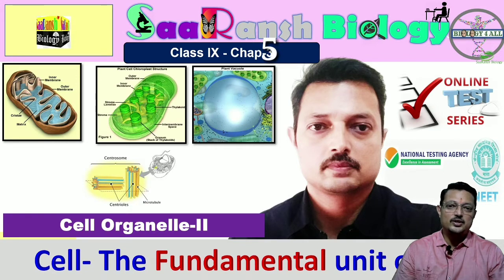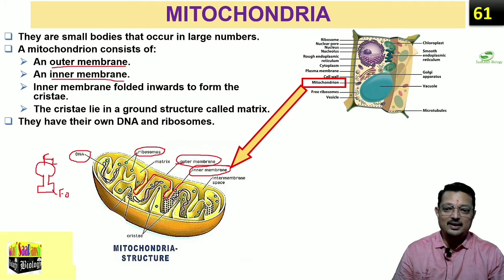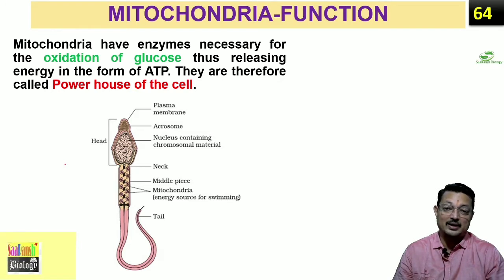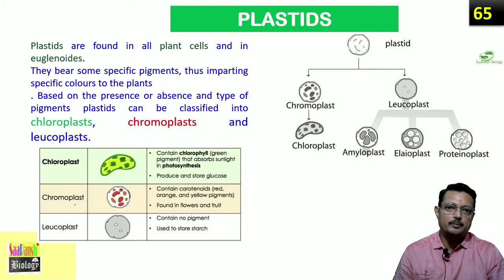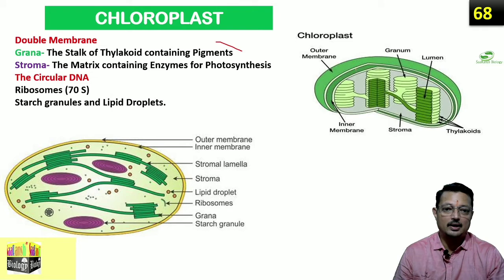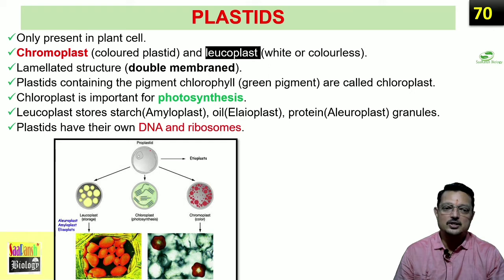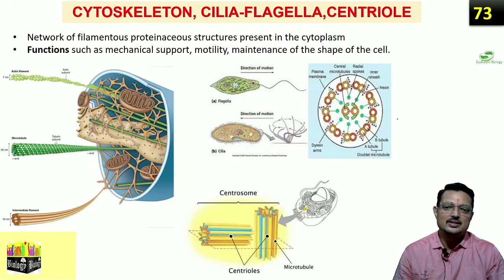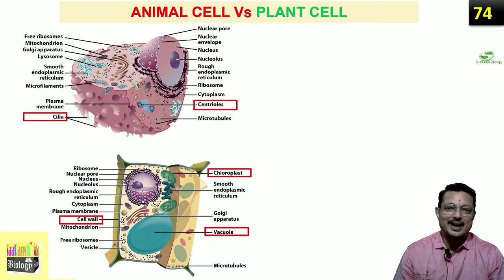Cell Organelles- Mitochondria, Chloroplast and Vacuoles ll Cell- The fundamental unit of Life-ll ll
Cell Organelles- Mitochondria, Chloroplast and Vacuoles ll Cell- The fundamental unit of Life-ll

Hello students,
I am Rajeev Ranjan Singh, your guide in Biology to help you score well in your examination and competitive examination.

The video is made for class 9 students.

Give your feed back by commenting